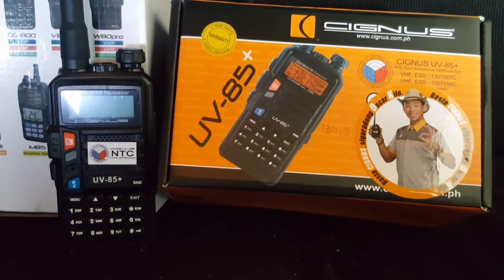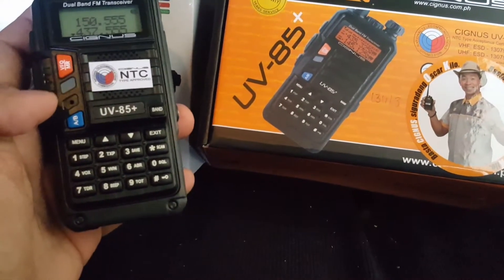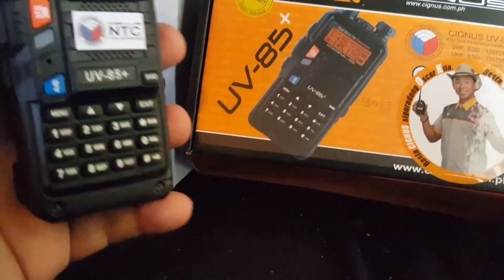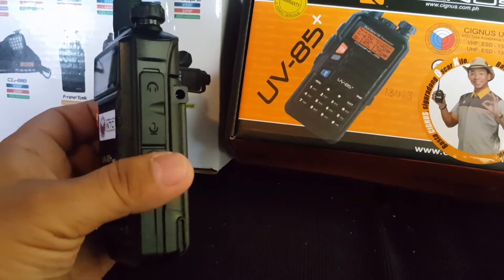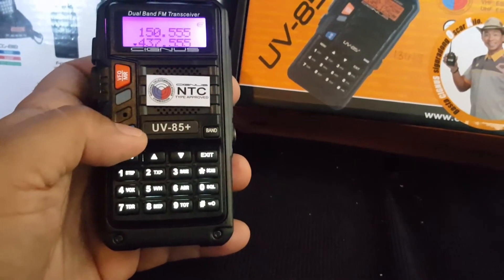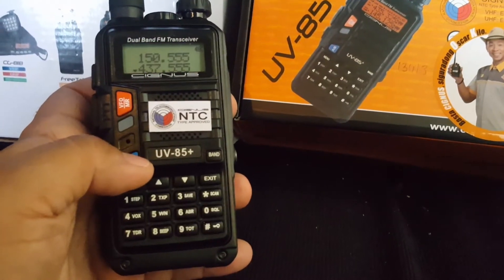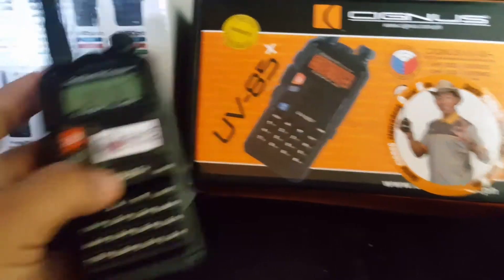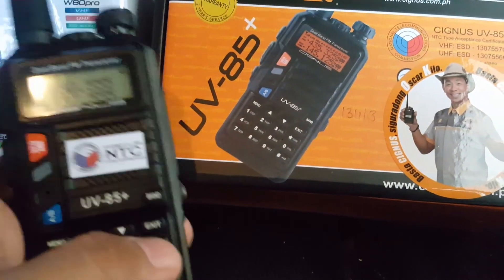Cignus uv85+ handheld radio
Dual band radio uv85+ 2016 model